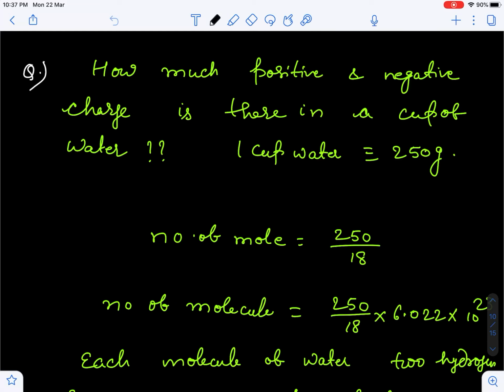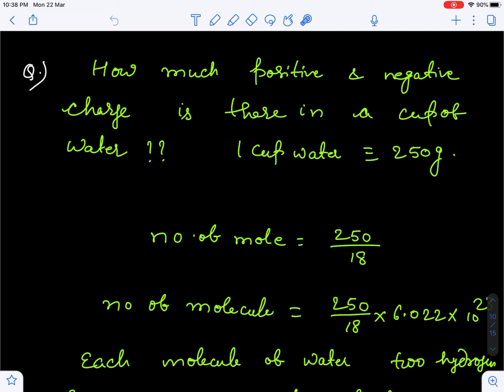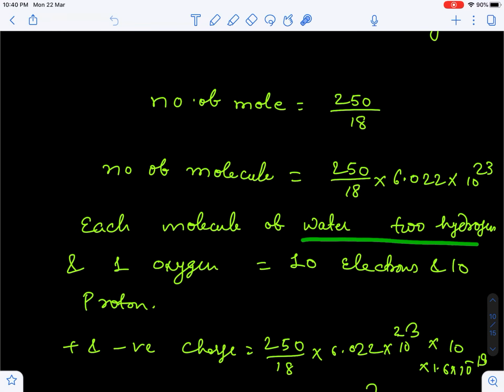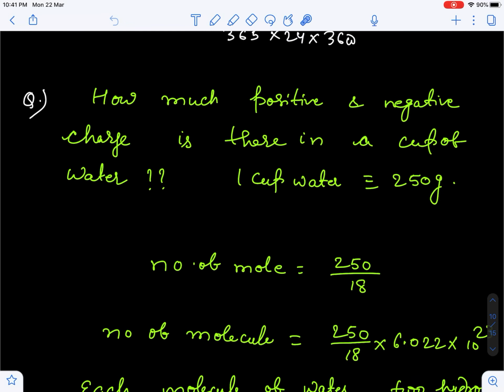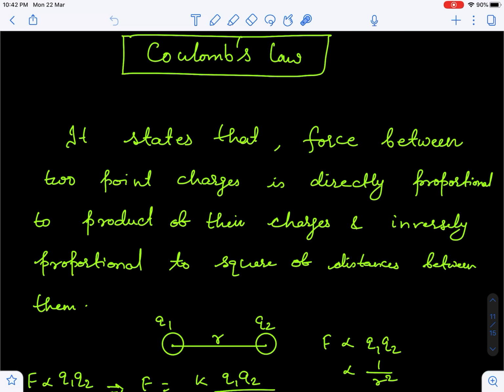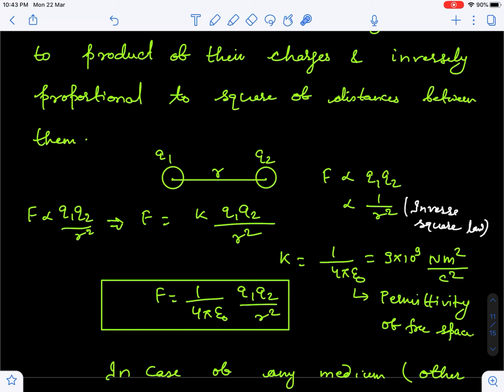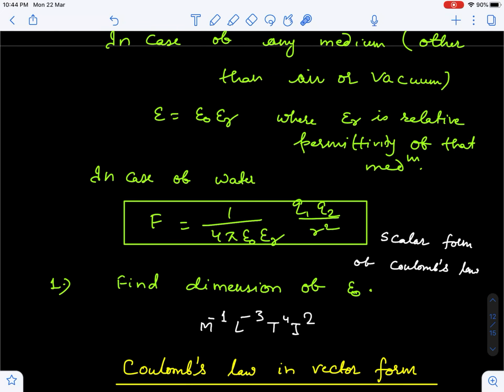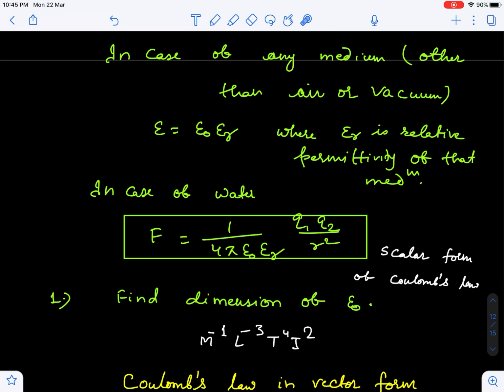Electrostatics Lecture 4